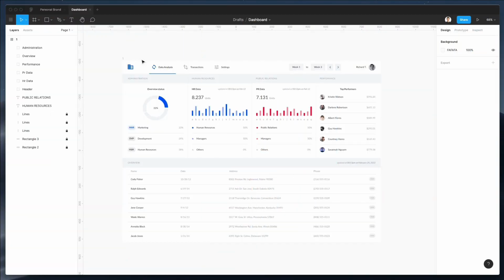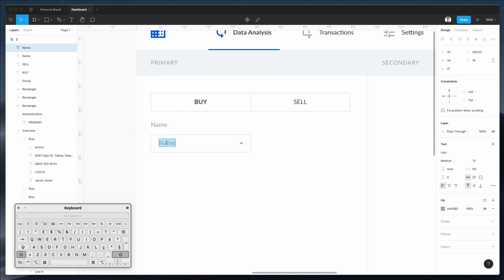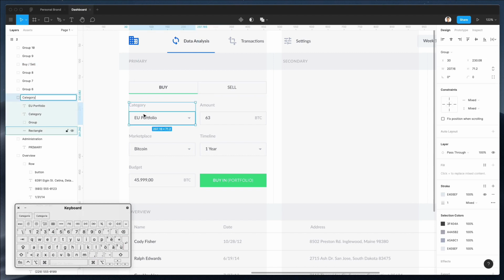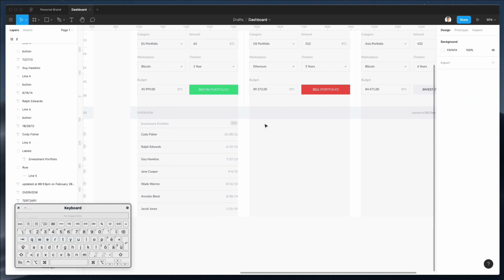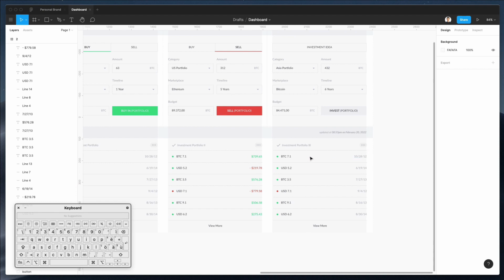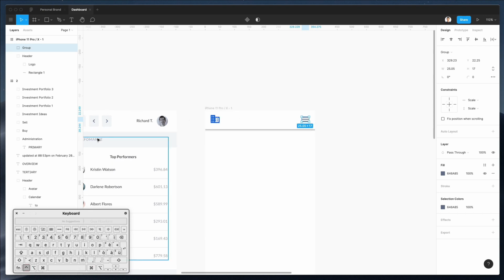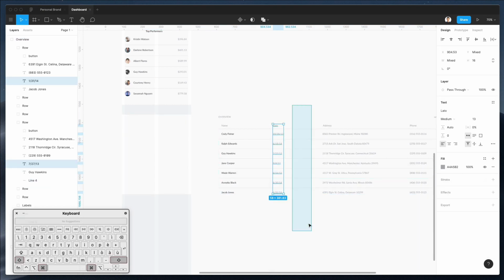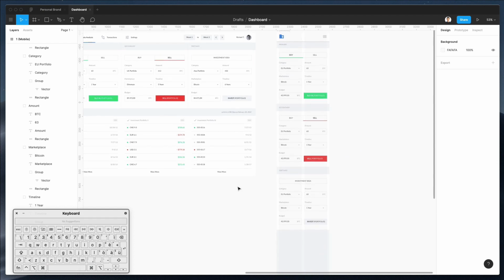Figma Tutorial: Design a Crypto Dashboard UI (Part 2)